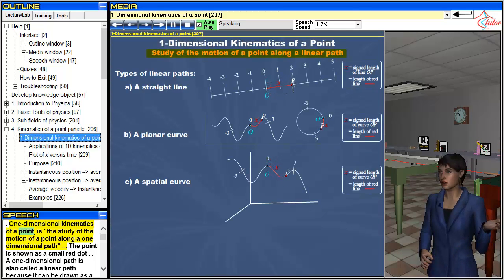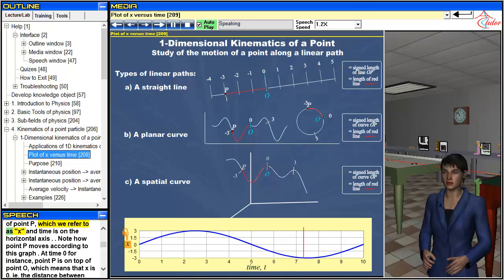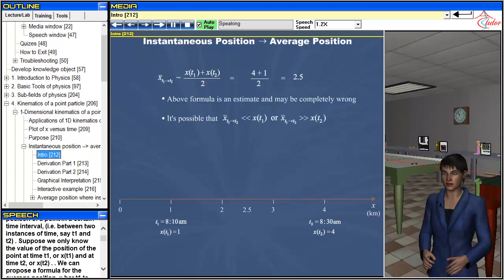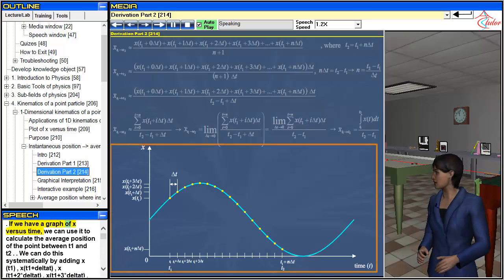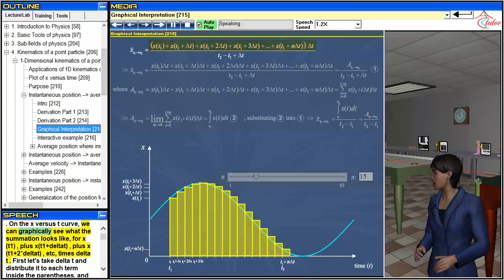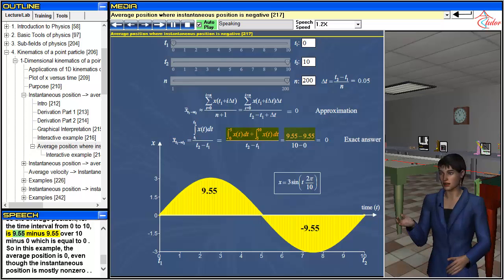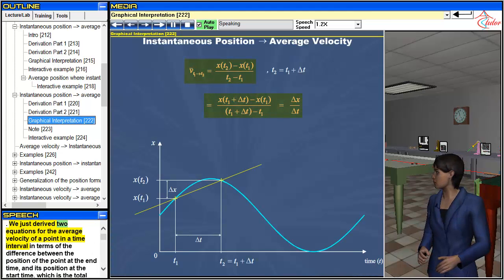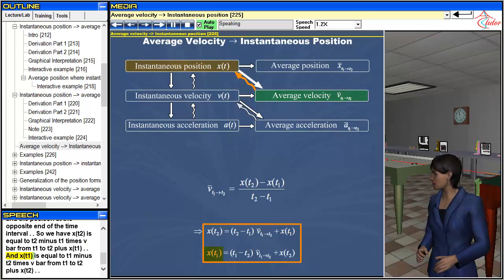Kinematics of Point Particle (1/19)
Lecture on kinematics of a point particle.